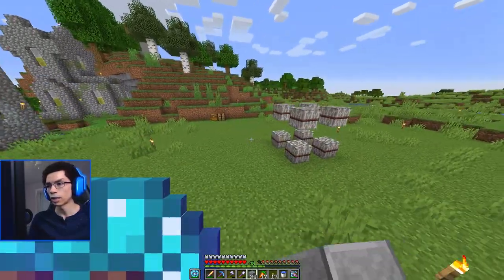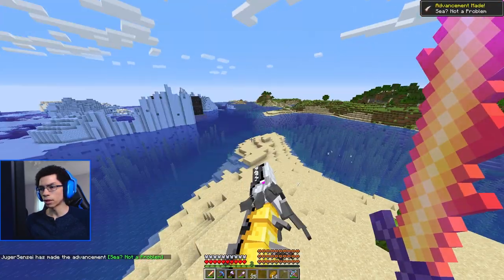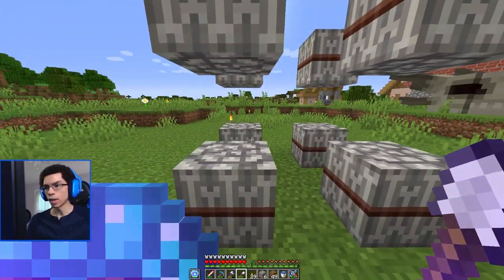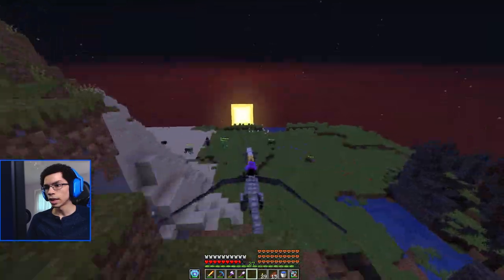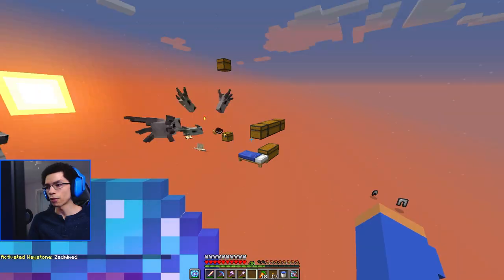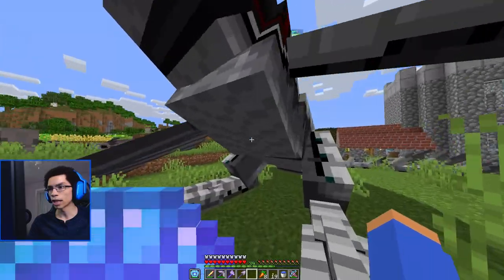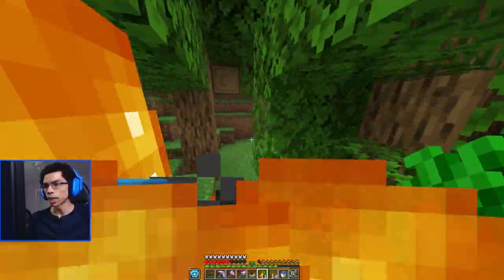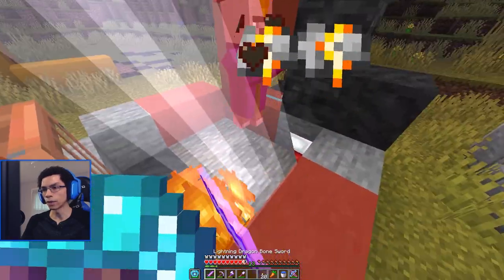The Armor Set 2x MORE RARE than Ice & Fire Dragonsteel... (Ice & Fire)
This Dragonsteel armor set is the rarest to possess within Ice & Fire, and extremely powerful! To obtain this armor you have to slay tons of very powerful Lightning Dragons and create the lightning dragonsteel forge. It would also be 2x better than the Golem Armor from RLCraft!

Ice & Fire is a popular hardcore Minecraft mod that brings dragons and other creatures such as Sea Serpents, Cyclops, Sirens, and more to the overworld! Oh, and overpowered armor such as dragonsteel and legendary weapons.